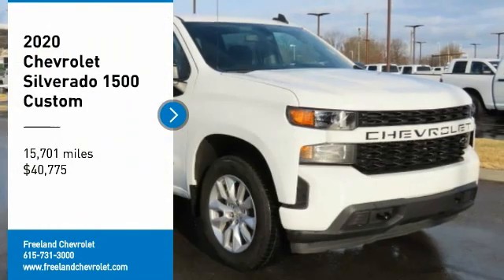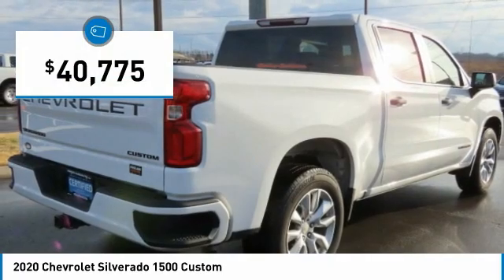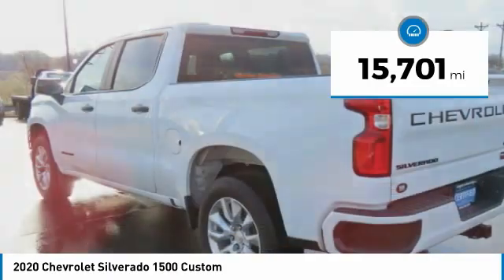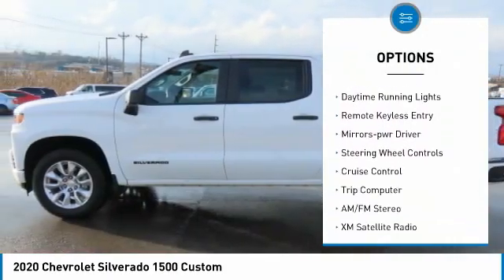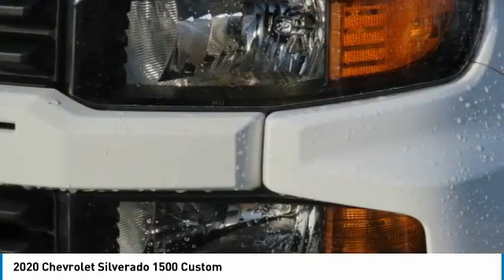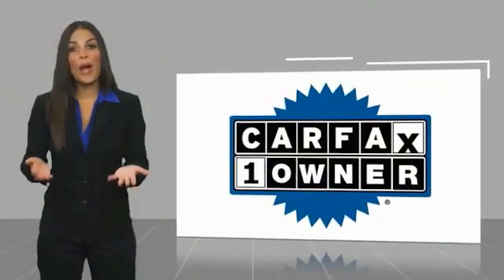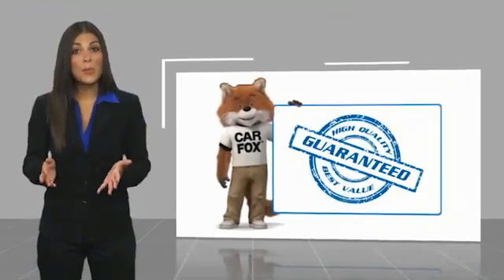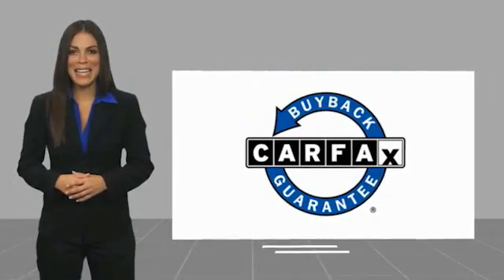2020 Chevrolet Silverado 1500 U1212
2020 Chevrolet Silverado 1500 Custom

Freeland Chevrolet
5333 Hickory Hollow Parkway

Recent Arrival!brPriced below KBB Fair Purchase Price! CARFAX One-Owner. Clean CARFAX. Odometer is 7467 miles below market average!brbrSummit White 2020 Chevrolet Silverado 1500 Custom 2.7L Turbo 4D Crew Cab RWD 8-Speed Automaticbrbrbr**ASK ABOUT OUR LIFETIME POWERTRAIN WARRANTY**, 8-Speed Automatic, Black Cloth, 120-Volt Bed Mounted Power Outlet, 120-Volt Instrument Panel Power Outlet, 170 Amps Alternator, 3.42 Rear Axle Ratio, 3.5 Diagonal Monochromatic Display, 40/20/40 Front Split Bench Seat, 4G LTE Wi-Fi Hot Spot Capable, 4-Wheel Disc Brakes, ABS brakes, Air Conditioning, Alloy wheels, All-Weather Floor Liner (LPO), AM/FM radio, Apple CarPlay/Android Auto, Automatic Stop/Start, Black Name Plates (LPO), Black Tailgate Lettering (LPO), Bluetooth? For Phone, Body Color Grille, Brake assist, Bumpers: body-color, Chevrolet Connected Access Capable, Cloth Seat Trim, Color-Keyed Carpeting Floor Covering, Custom Convenience Package, Custom Value Package, Dark Essentials Package (LPO), Deep-Tinted Glass, Delay-off headlights, Driver door bin, Driver vanity mirror, Dual front impact airbags, Dual front side impact airbags, Electric Rear-Window Defogger, Electronic Stability Control, Exterior Parking Camera Rear, EZ Lift Power Lock & Release Tailgate, Front 40/20/40 Split-Bench Seat, Front anti-roll bar, Front Black Bowtie Emblem (LPO), Front Center Armrest, Front Frame-Mounted Black Recovery Hooks, Front reading lights, Front Rubberized Vinyl Floor Mats, Front wheel independent suspension, Fully automatic headlights, Heated door mirrors, Heavy Duty Suspension, Hitch Guidance, Illuminated entry, Infotainment Package, LED Cargo Area Lighting, Locking Tailgate, Low tire pressure warning, Manual Tilt-Wheel Steering Column, Occupant sensing airbag, OnStar & Chevrolet Connected Services Capable, Outside temperature display, Overhead airbag, Overhead console, Panic alarm, Passenger door bin, Passenger vanity mirror, Power Door Locks, Power door mirrors, Power Front Windows w/Driver Express Up/Down, Power Front Windows w/Passenger Express Down, Power Rear Windows w/Express Down, Power steering, Power windows, Preferred Equipment Group 1CX, Radio data system, Radio: Chevrolet Infotainment 3 System, Rear 60/40 Folding Bench Seat (Folds Up), Rear reading lights, Rear Rubberized-Vinyl Floor Mats, Rear step bumper, Remote Keyless Entry, Remote keyless entry, Remote Vehicle Starter System, Single-Zone Manual/Semi-Automatic Air Conditioning, SiriusXM Radio, Speed control, Speed-sensing steering, Split folding rear seat, Steering Wheel Mounted Electronic Cruise Control, Theft Deterrent System (Unauthorized Entry), Tilt steering wheel, Traction control, Trailering Package, Trip computer, Underseat Storage (LPO), Variably intermittent wipers, Wheel Locks (Set of 4) (LPO), Wheels: 20 x 9 Bright Silver Painted Aluminum, 8-Speed Automatic, Black Cloth.brbr Text Us @ . Freeland Superstore in Nashville, TN. Since opening our doors, Freeland Superstore has kept a firm commitment to our customers.